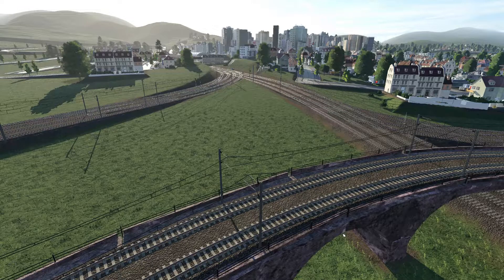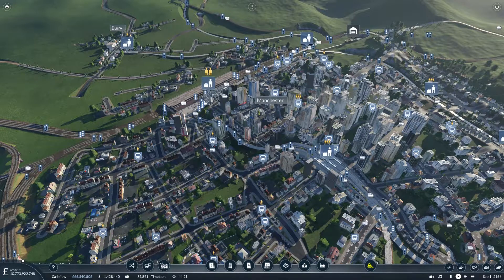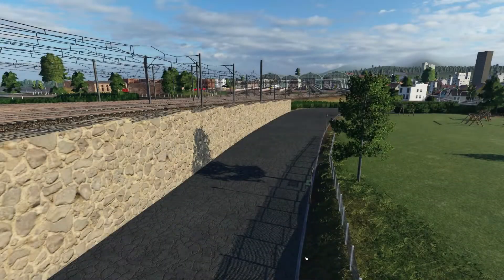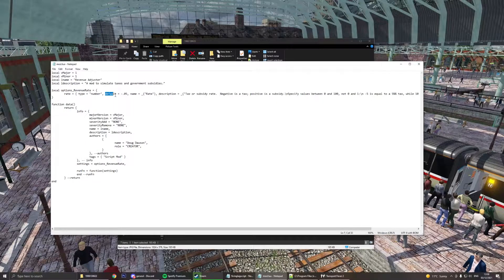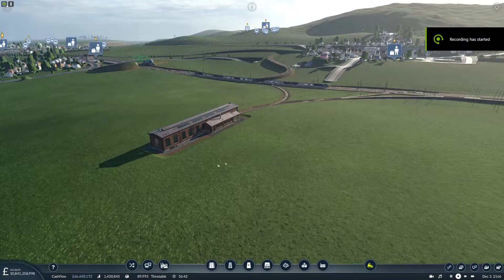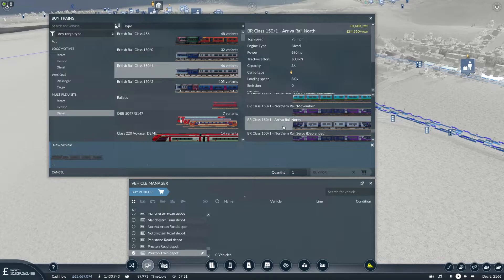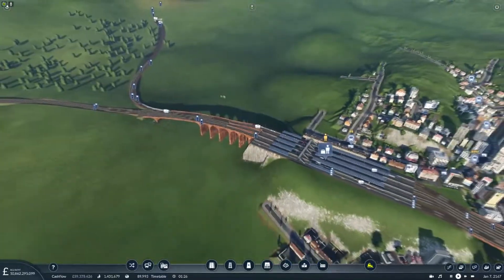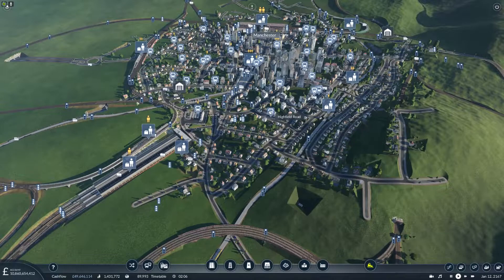How to reduce Lag / Slowmo trains in Transport fever 2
How easy it is to fix one of the main causes of lag / slowmo trains in transport fever 2. This might not solve all your issues but should help a tone either way.

Links to the mods:
Revenu Adjuster